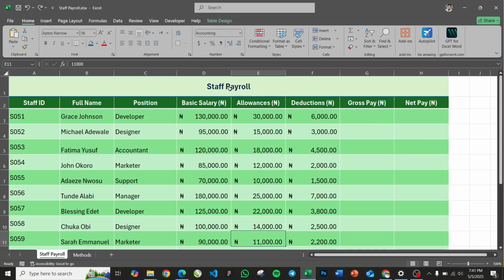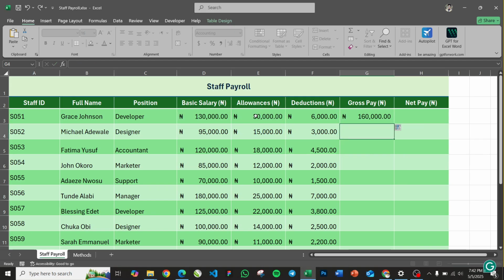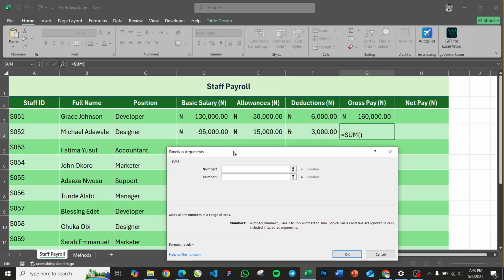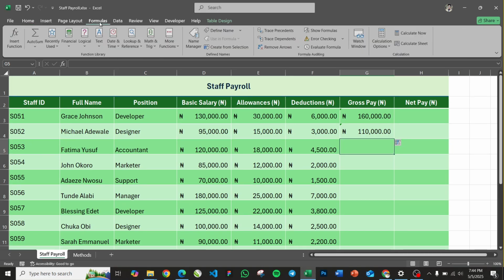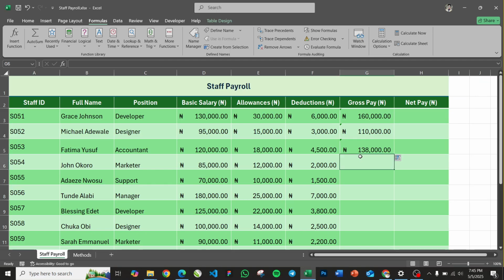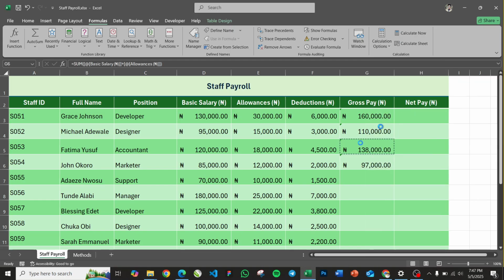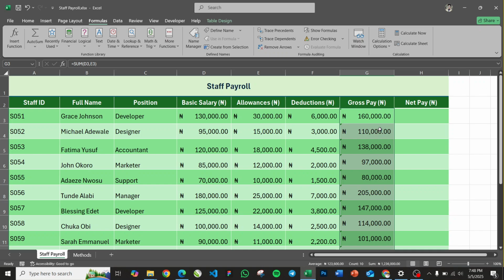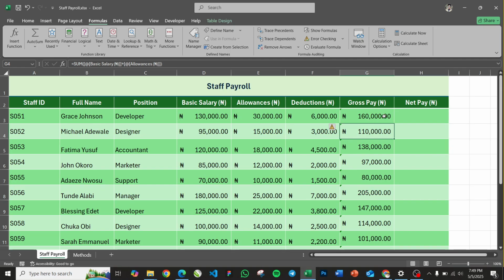Flash Fill in Excel - Tips and Tricks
This tutorial reveals several efficient methods to duplicate formulas down an Excel column in seconds! We'll explore the power of the fill handle, the convenience of double-clicking (flash fill), the handy copy and paste shortcut, and other useful techniques.

📑Chapters
00:00:00 Introduction
00:01:13 The Direct Method
00:02:22 Using the fx Function Argument
00:04:22 Using AutoSum
00:05:28 Using Copy and Paste
00:07:11 Using Autofill (Drag Down)
00:07:46 Using Flashfill
00:08:21 Using Excel Table